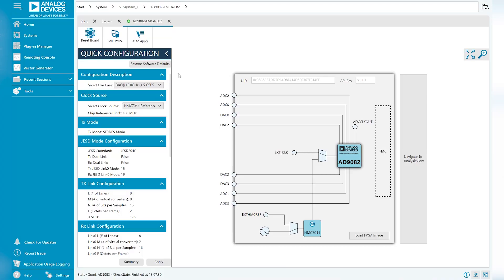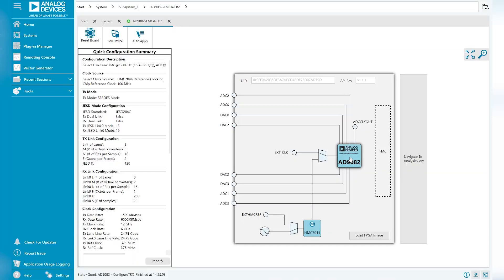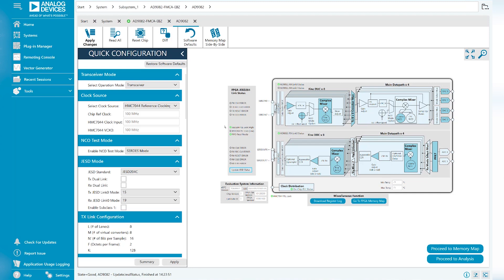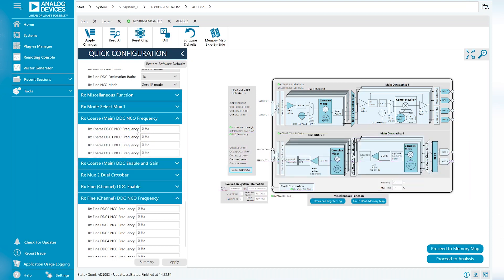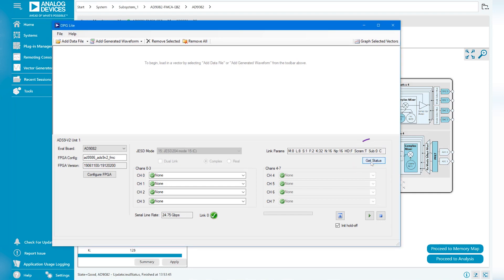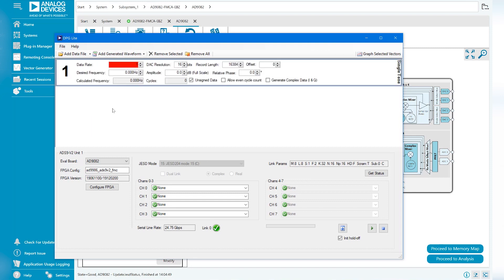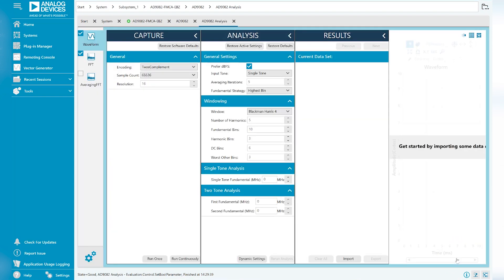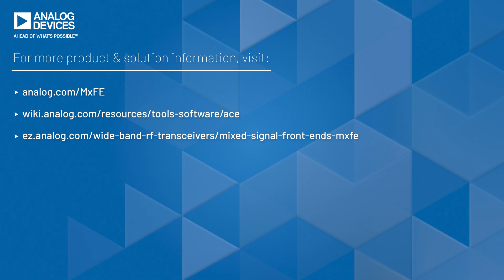MxFE: Use Case Example with ACE (Part 2)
Begin evaluating quickly using Analog Device’s ACE and DPGLite software. In this example, a pre-defined use case is applied to the AD9082 MxFE platform using ACE. Learn the basics of ACE and DPGLite along with various helpful features. Generating and viewing a tone is then demonstrated with step-by-step instructions.
If you have any QUESTIONS, please direct them all to ADI EngineerZone where you can find the support and answers you need (comments on YouTube have been disabled):